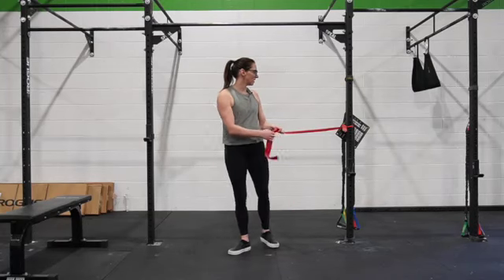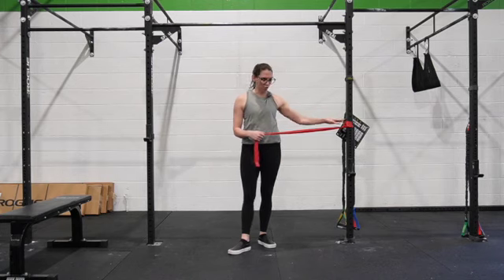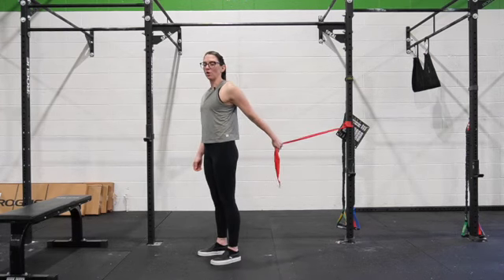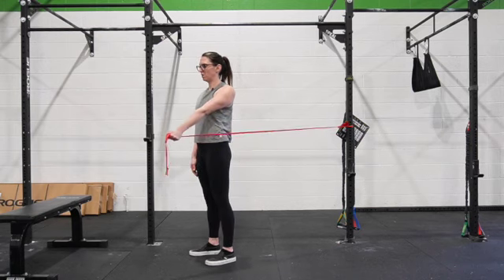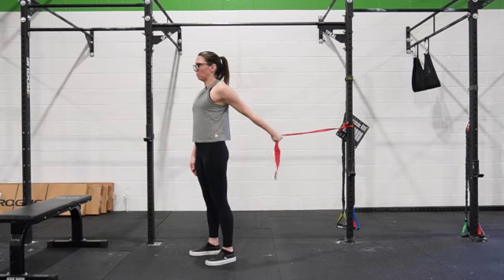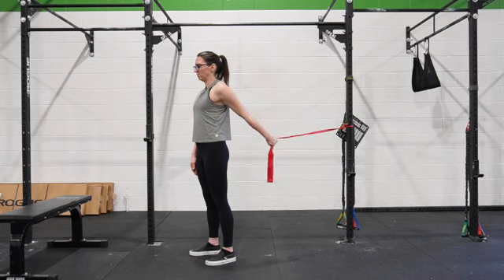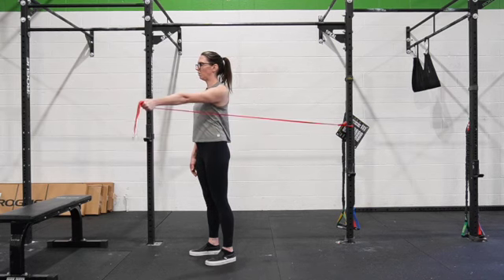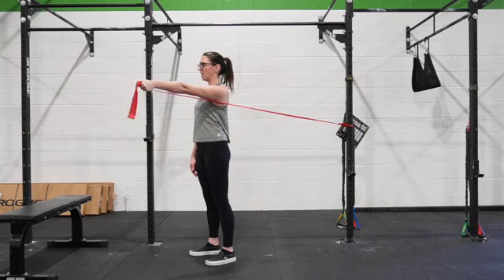banded pulls from extension